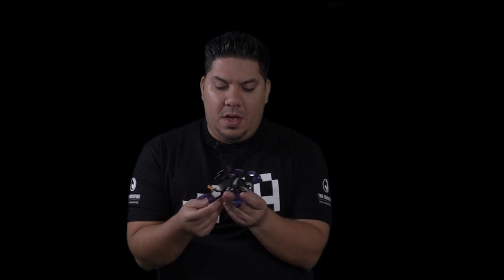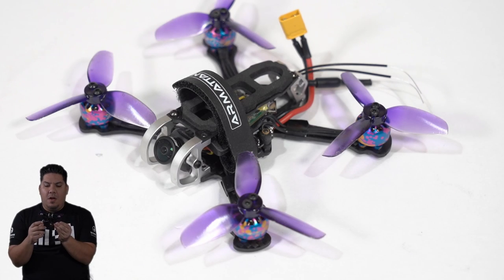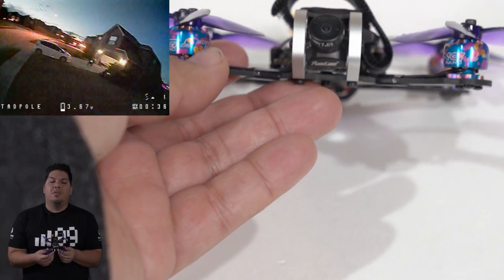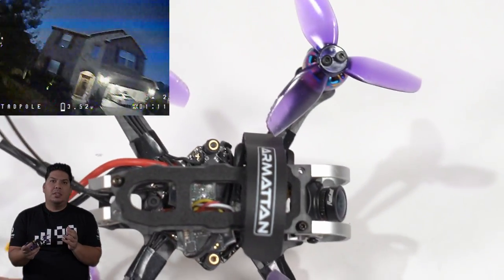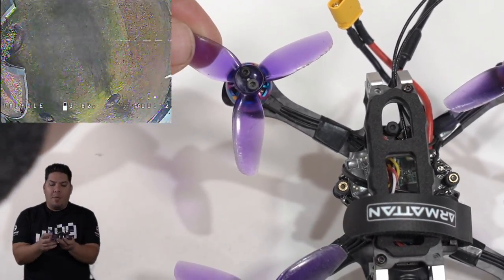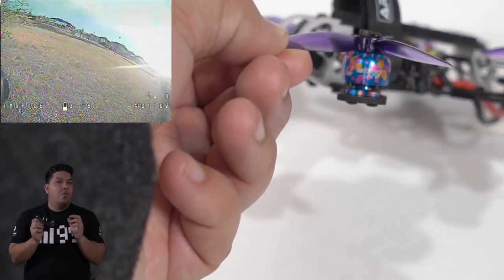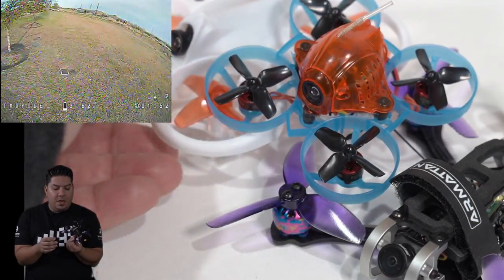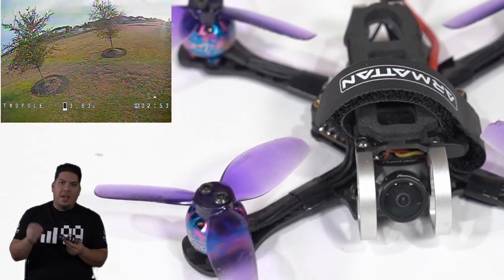Armattan Tadpole - Xing 1105 Full build, Flight Review video -Micro toothpick drone, tiny Freestyle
Tadpole Frame
iFlight xing 1105 motors
NamelessRC AIO
NamelessRC VTX

Airblade -
International

3" - Diatone GT R349